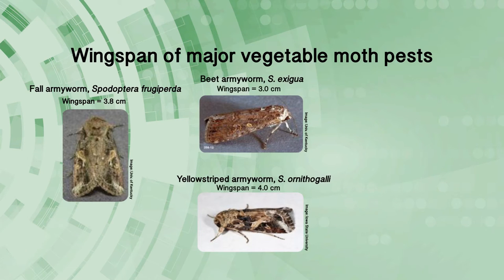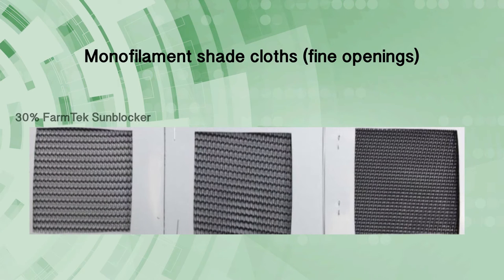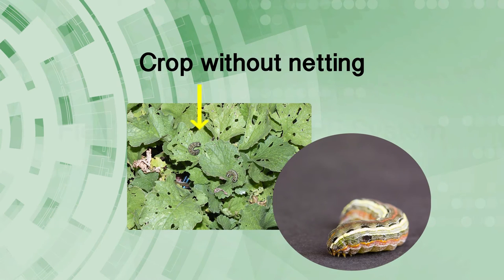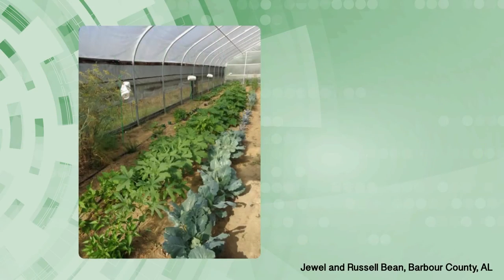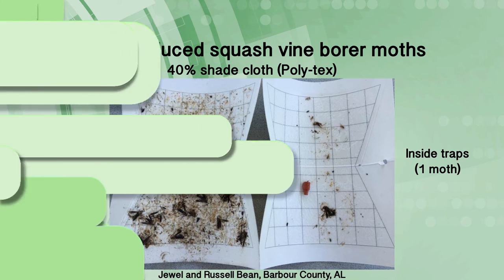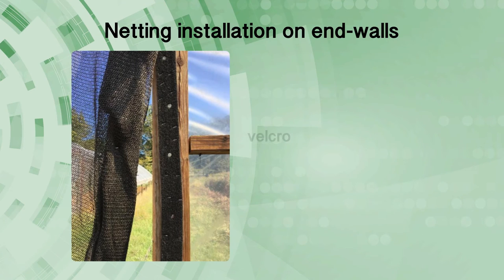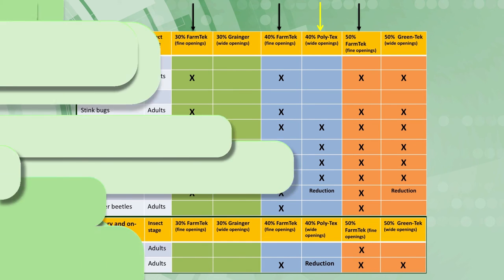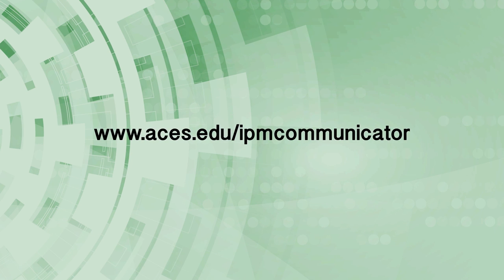High Tunnel Pest Exclusion On-Farm Experiences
This video shares the findings from multiple on-farm studies on high tunnel pest exclusion.